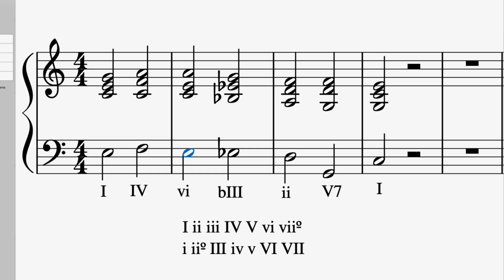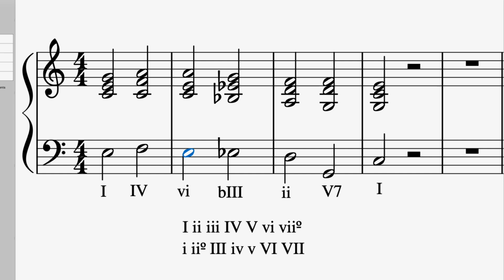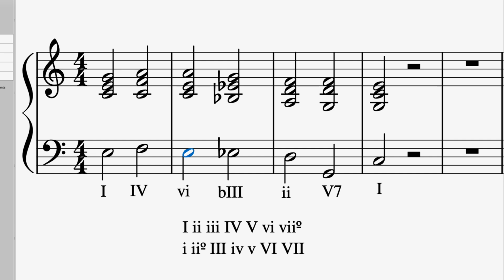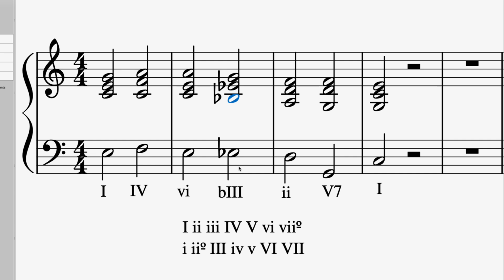Your daily music theory lesson for the day! Follow us for more lesson videos, lectures, quizzes, and